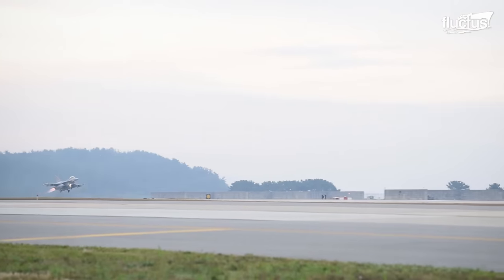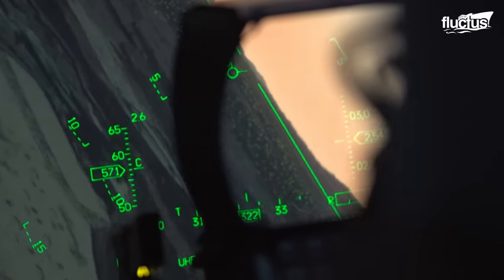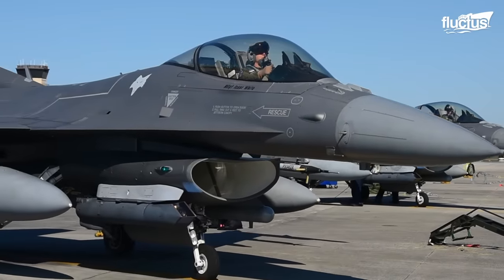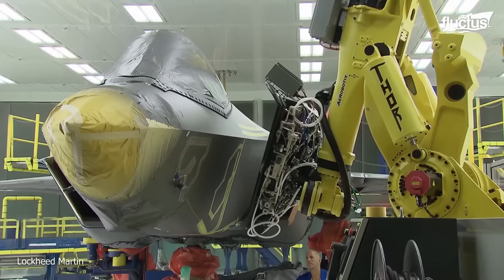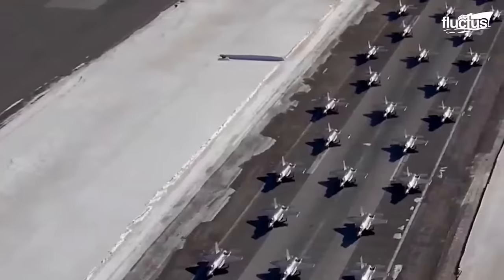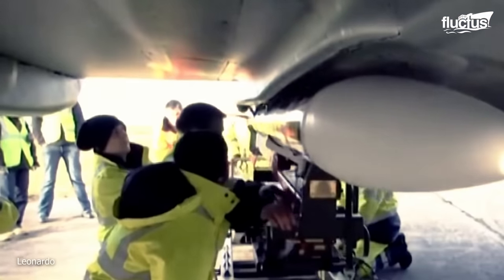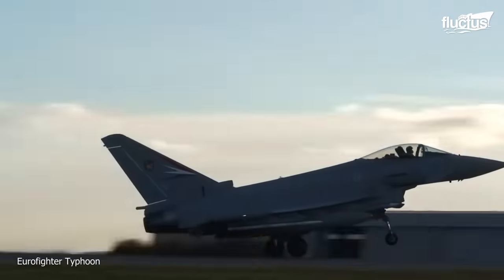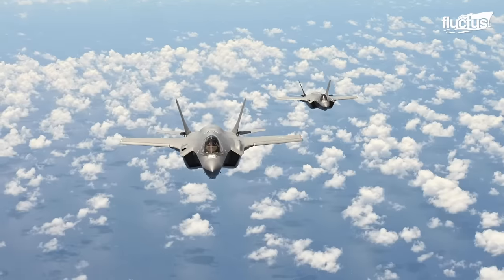Tour of US Billions $ Factory Assembling Super Advanced Aircraft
Welcome back to the Fluctus Channel. In this captivating episode, In this captivating video, we've uncovered the history, capabilities, and innovations behind some of the world's most iconic aerial machines.